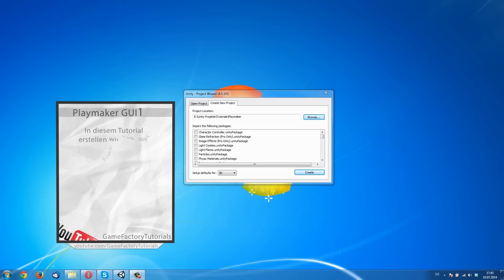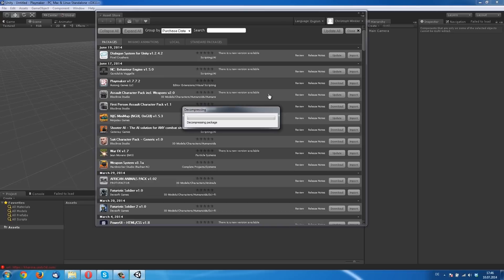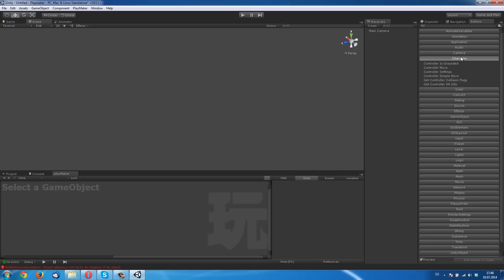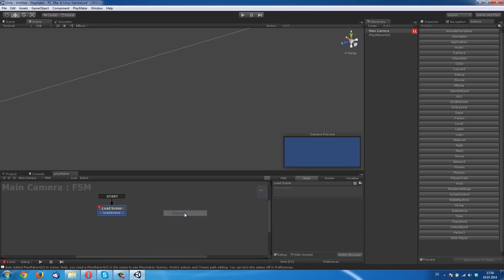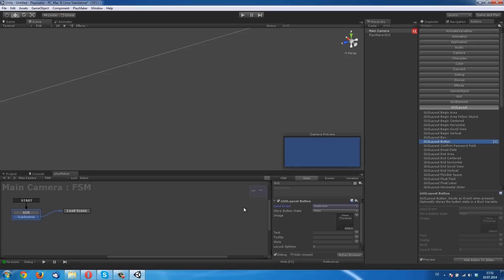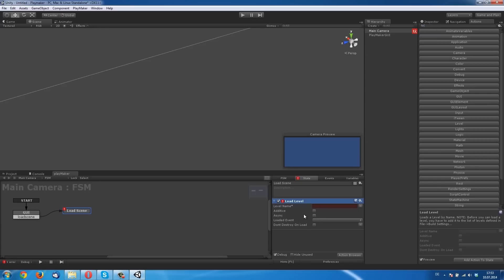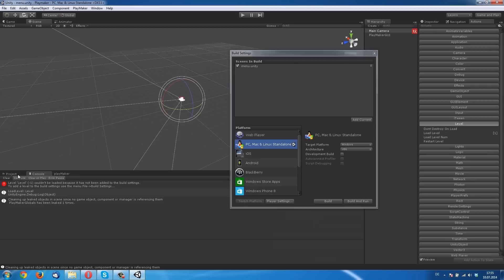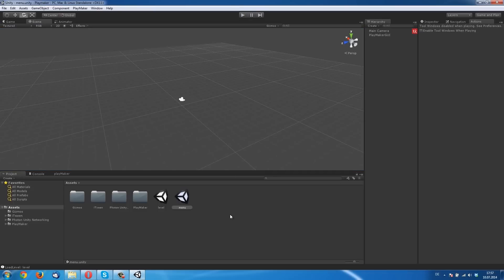[Tutorial - ENG]#1 (Shoot 'em up Series) GUI with Playmaker in Unity3D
In this Tutorial we make a simple GUI menu, that means a Button, thats load a new Scene.